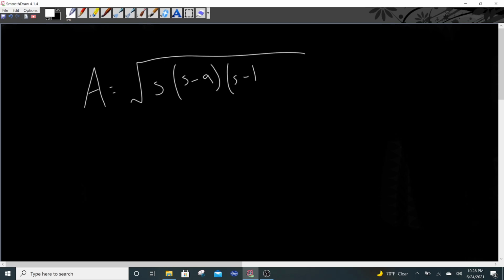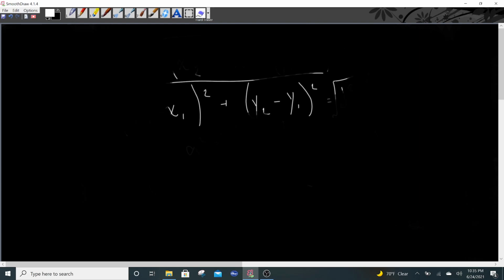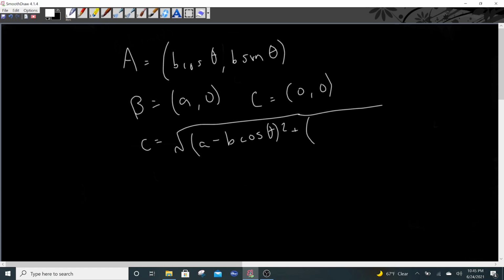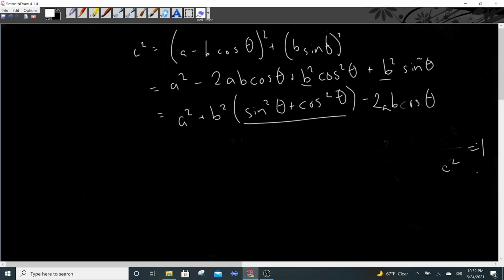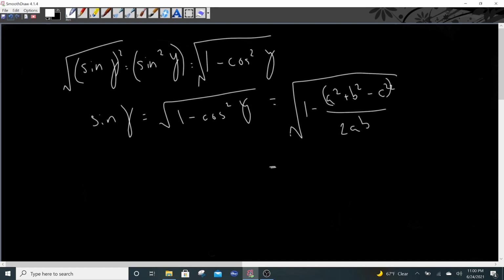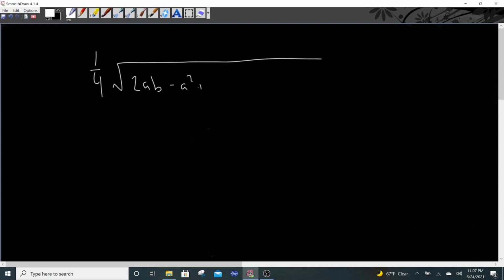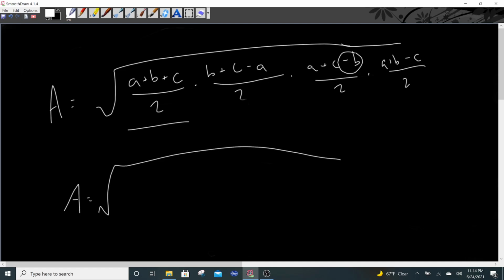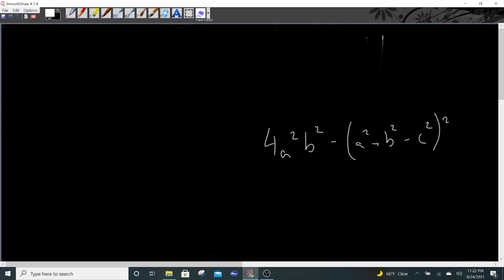How to Understand: Heron's Formula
Proof for a proof for a proof for a proof for a-